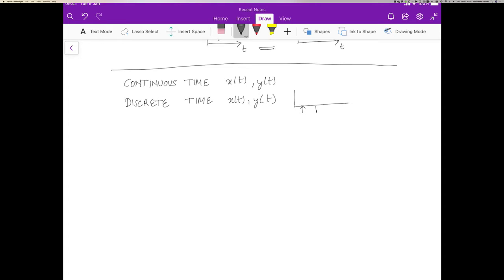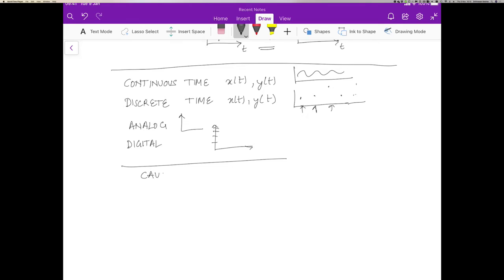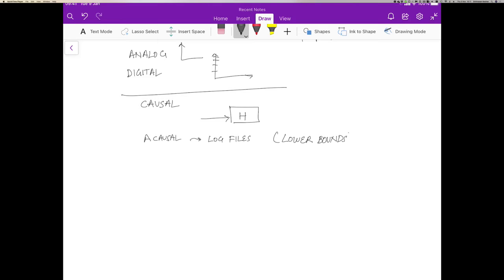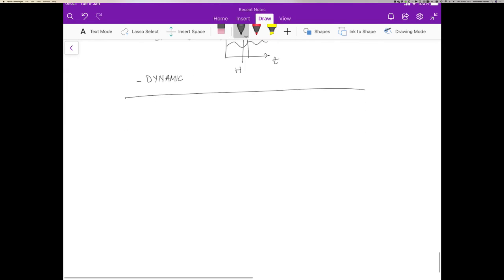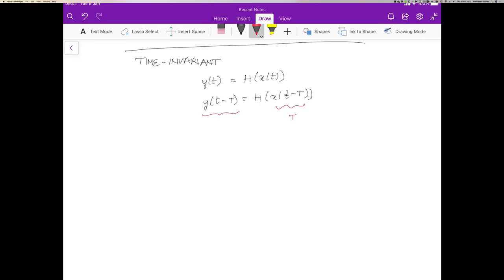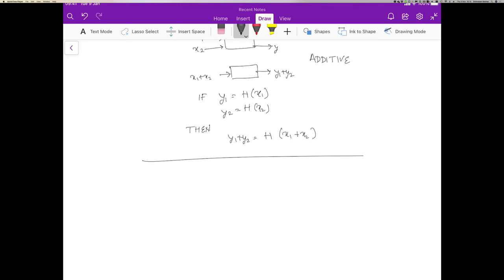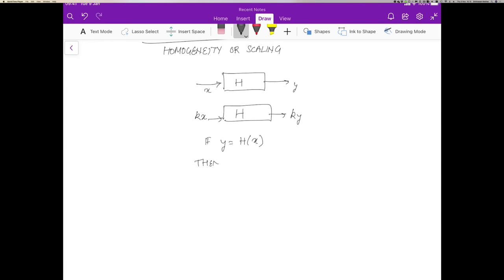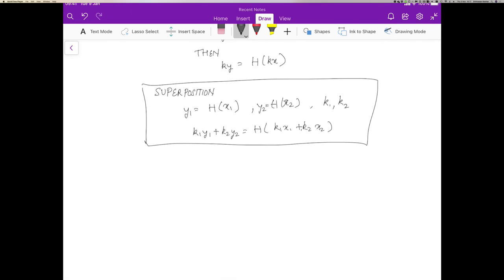System types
Different types of systems: continuous, discrete, causal, memoryless, etc.